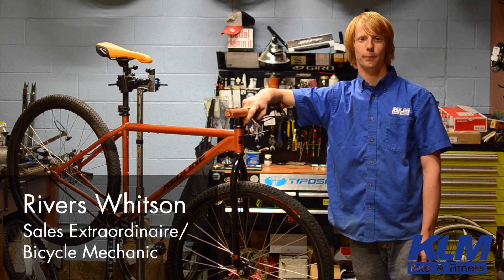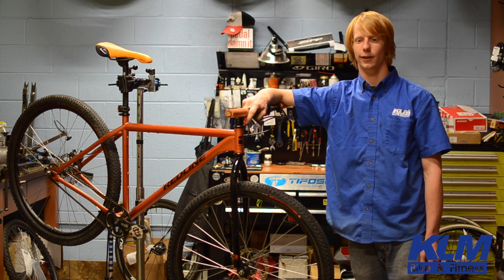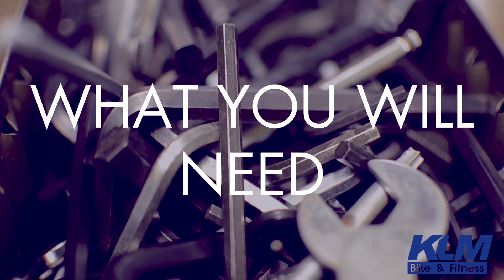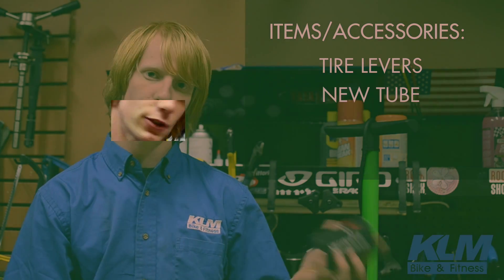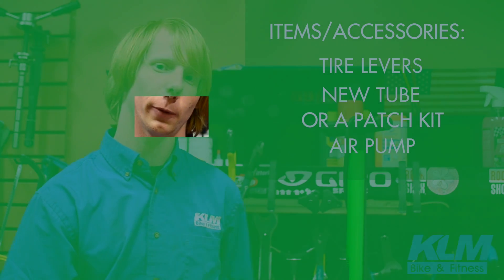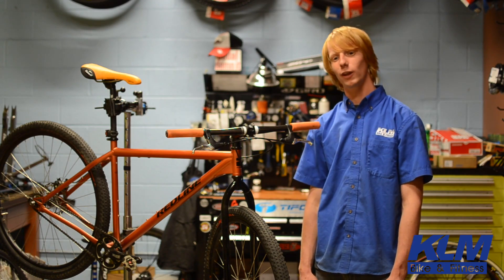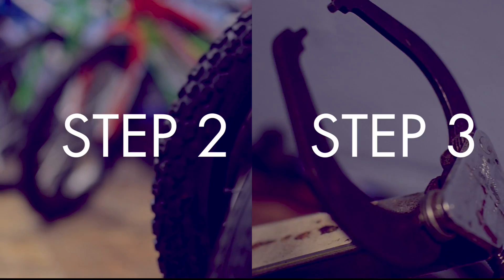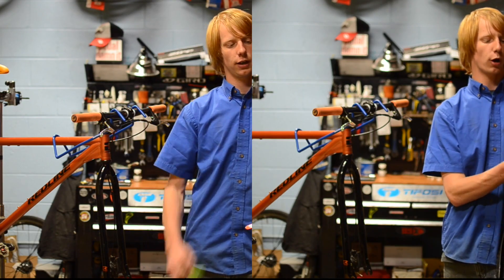HOWTOBIKESTUFF :: How to Fix a Flat Tire, REMIXED!!!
RERE-REMIX!!!